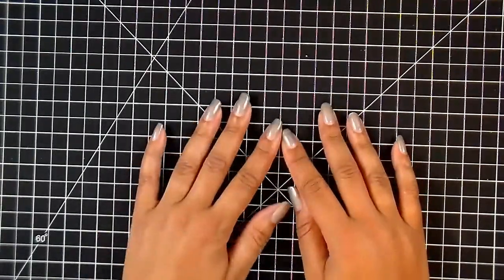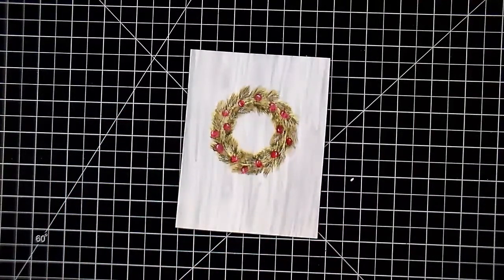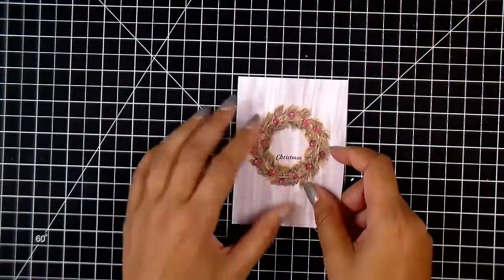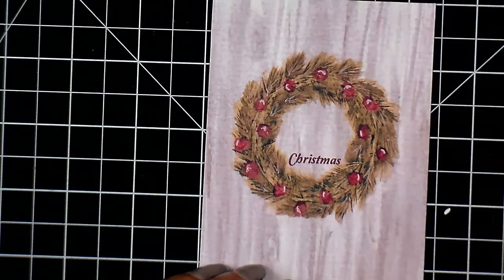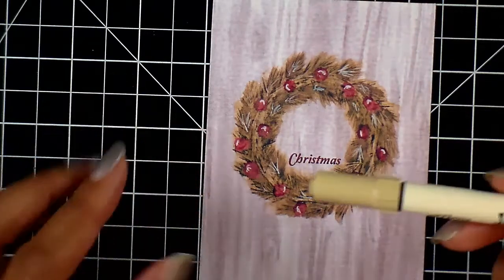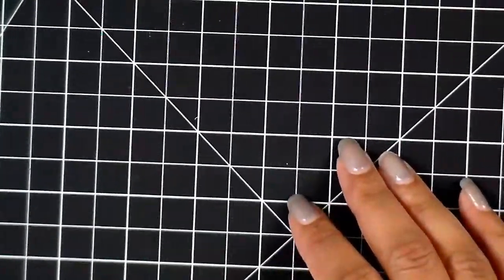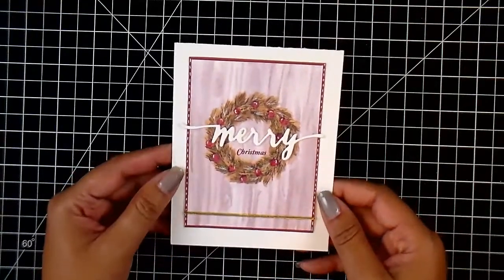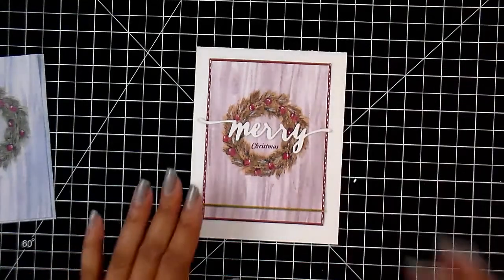Quick and Easy Holiday Cards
Quick and easy holidays cards.  You can make multiple cards using this one tip using Photoshop